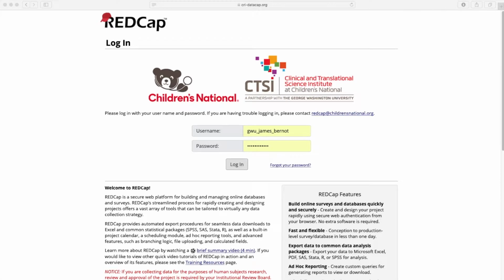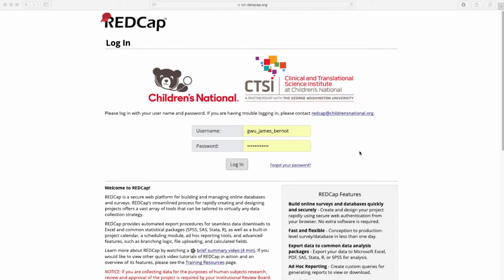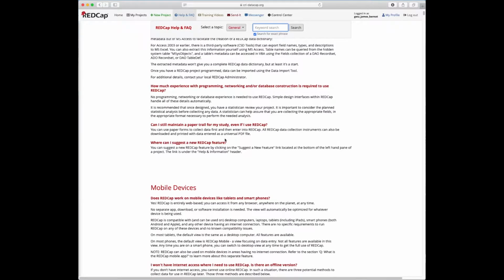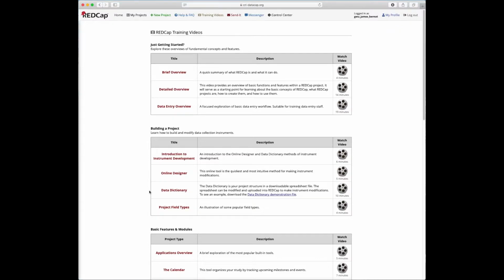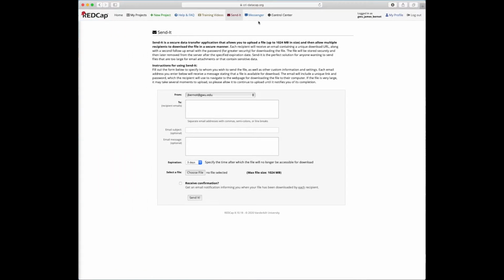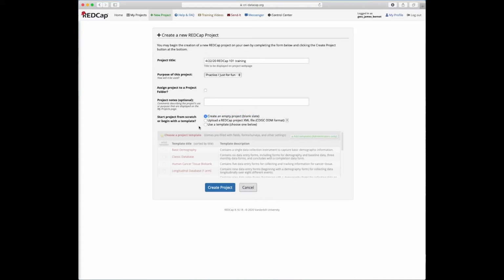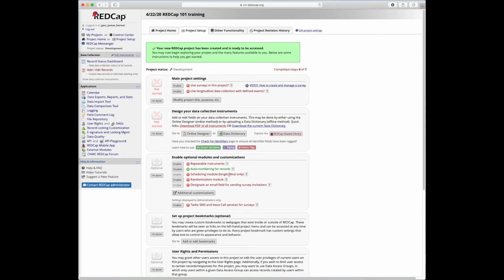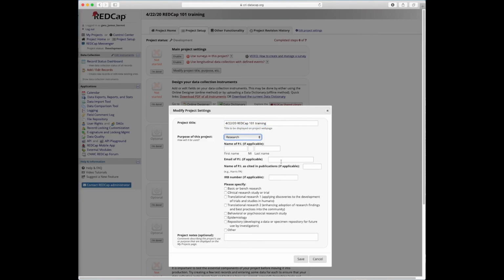REDCap 101 part 3. Navigating REDCap and creating a project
Navigating the main REDCap menus and creating a new project